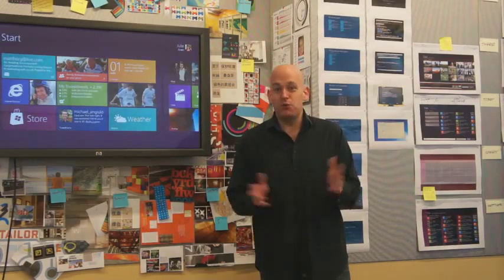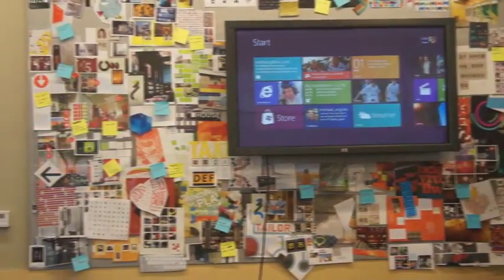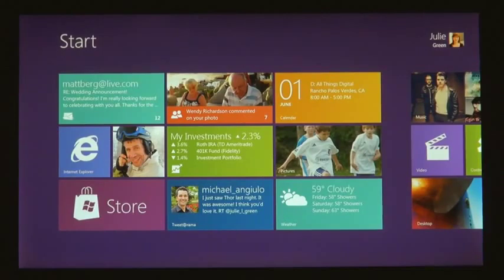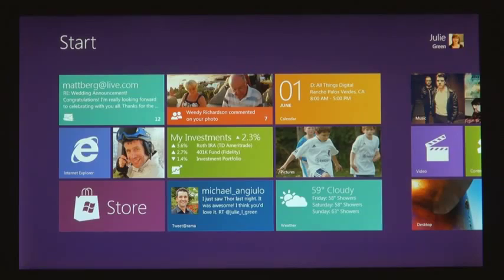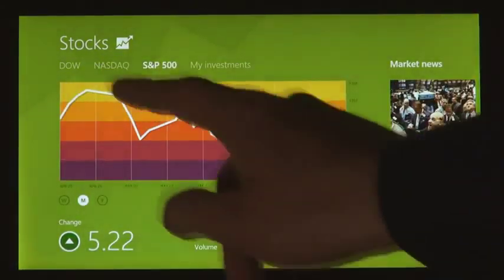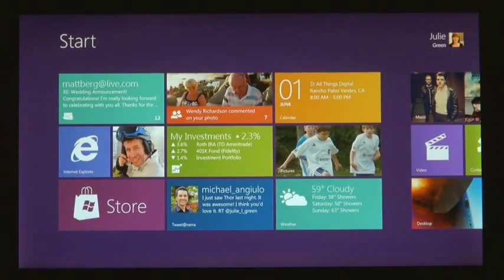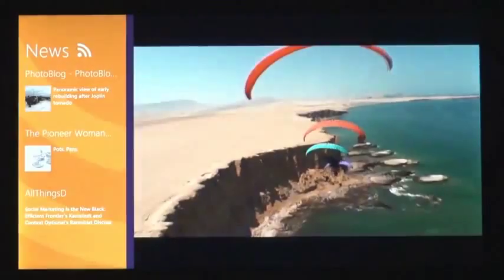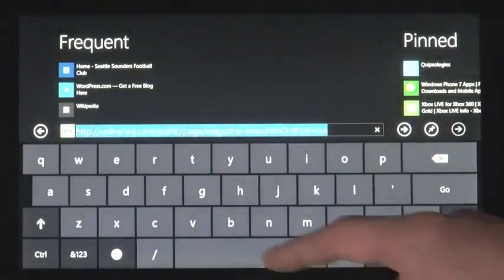Building 'Windows 8'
Building "Windows 8" - Video #1
of Windows at the Build Conference ... "Windows 8" Windows Microsoft OS "Operating Systems" Preview "Sneak Peek" computers